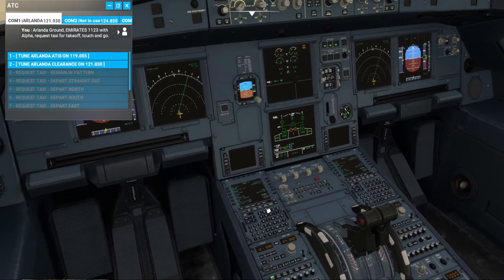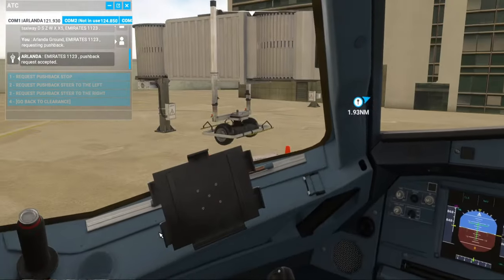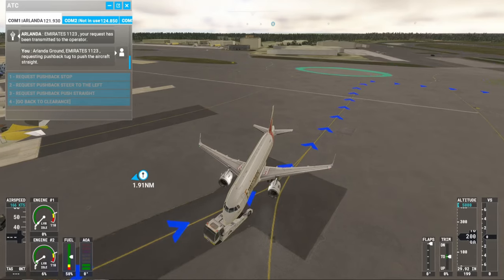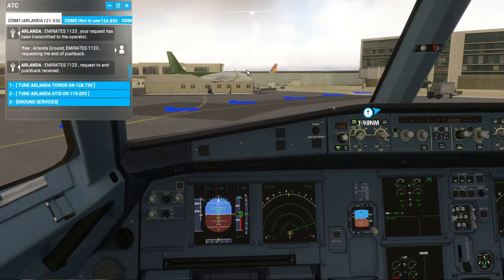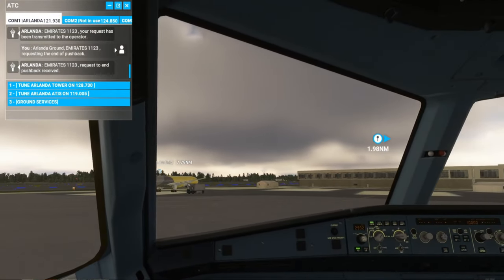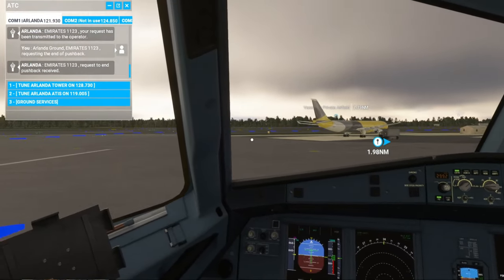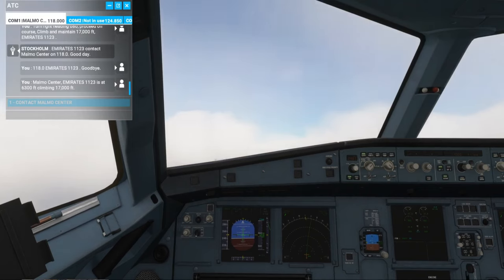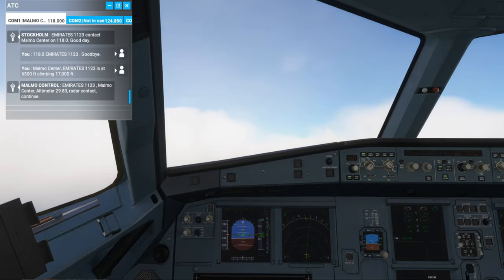Emirates A320: Stockholm to St. Petersburg | Microsoft Flight Simulator 2020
Title: milk coffee
Artist : Ryan
Genre : BGM, Jazz
Mood : warm, romantic, quiet, rest